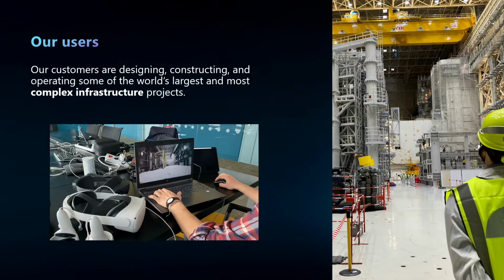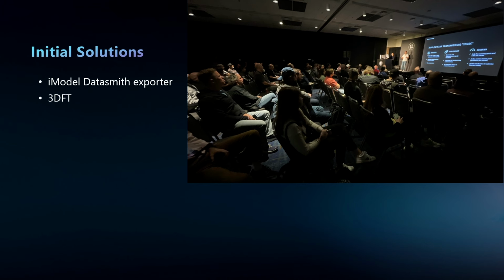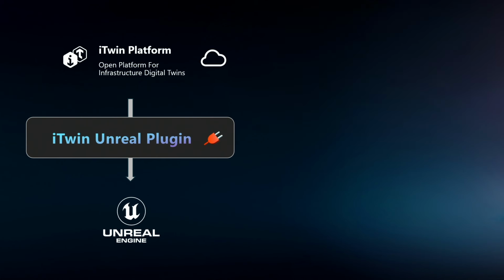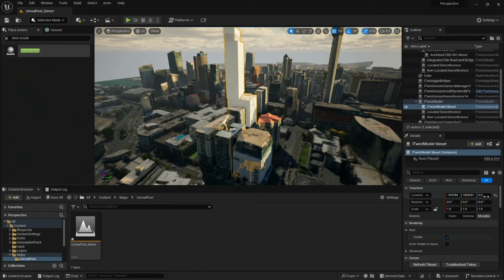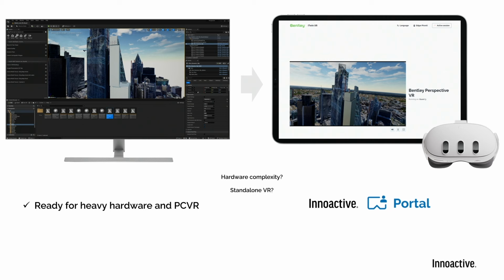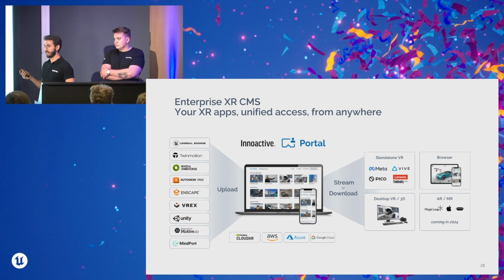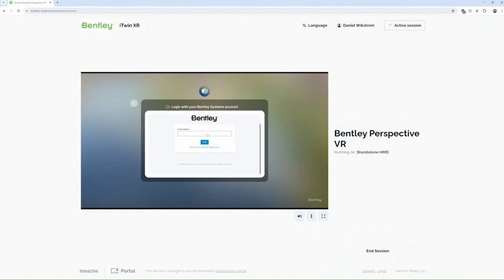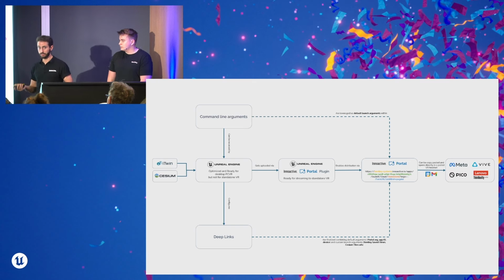XR Streaming and Digital Twins: Enabling an Open Infrastructure Metaverse | Unreal Fest 2024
The talk will demonstrate how Bentley's iTwin plugin works with Innoactive's  XR content management platform, guiding you through a simple workflow to produce highly performant, immersive experiences for your customers. Starting with streaming BIM and CAD data into Unreal Engine from various sources or design tools, followed by the creation of compelling and interactive content for uses within architectural visualisation, training, simulation and more. Then you will learn how to effortlessly deploy the scenarios to VR headsets or stream directly to a browser.